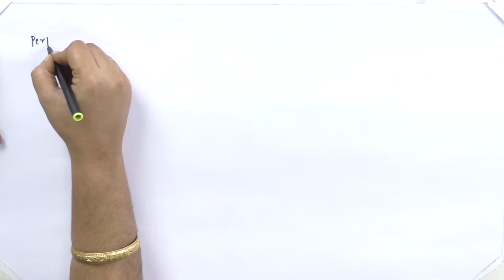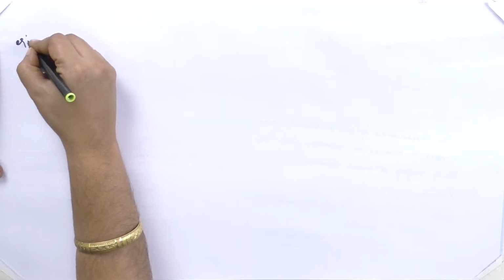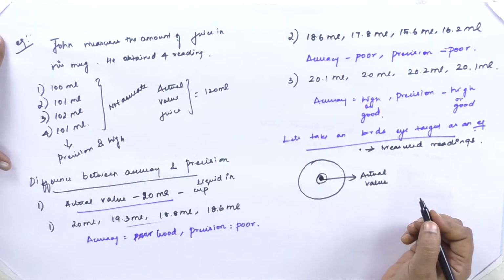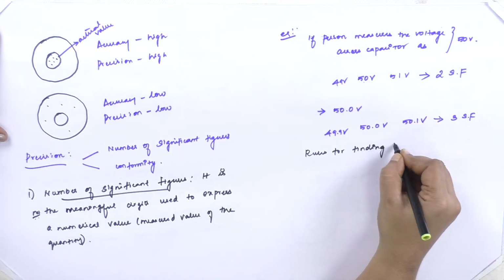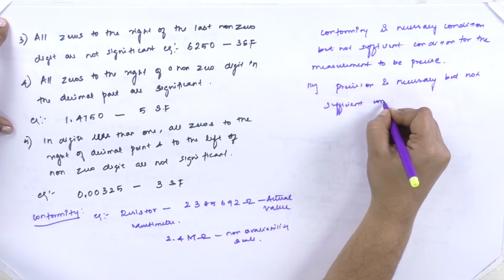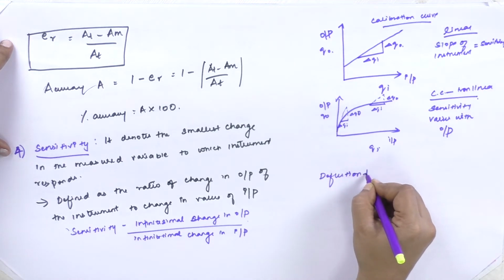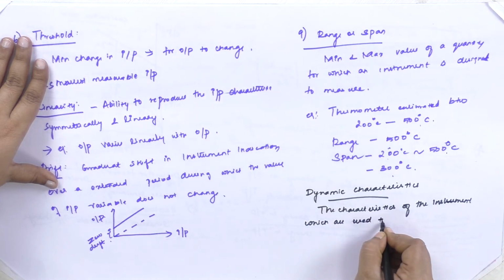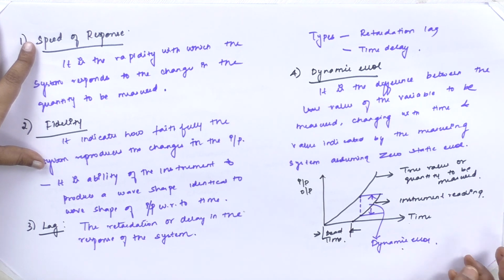BIT 15EE403 Measurement & Instrumentation Unit 01 Lec 03